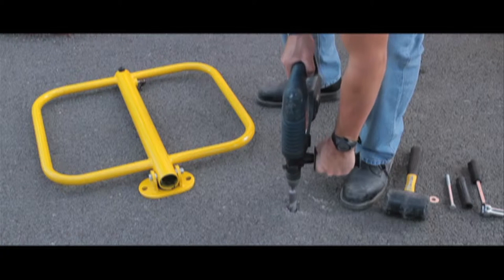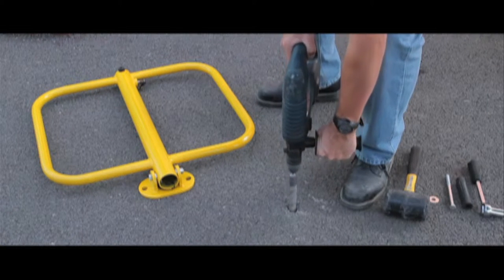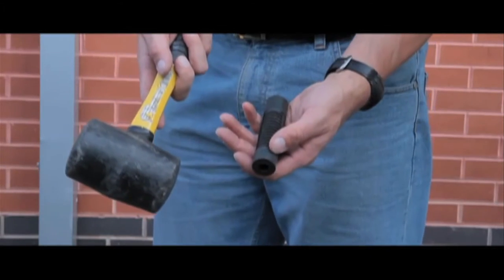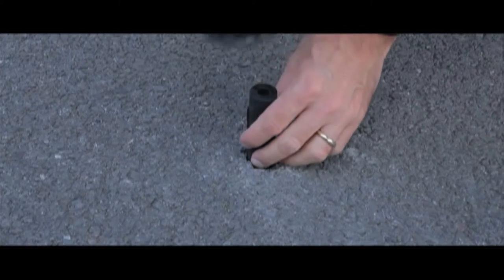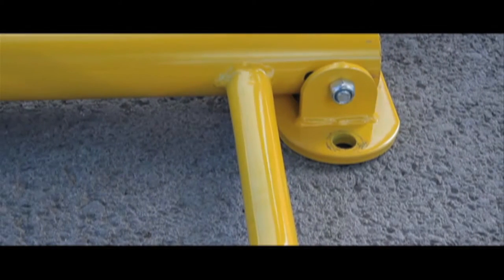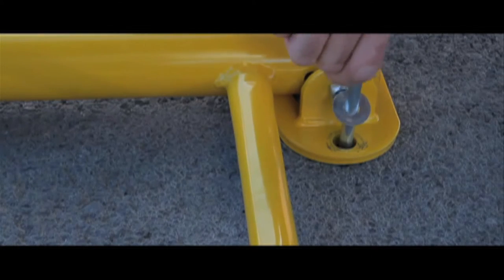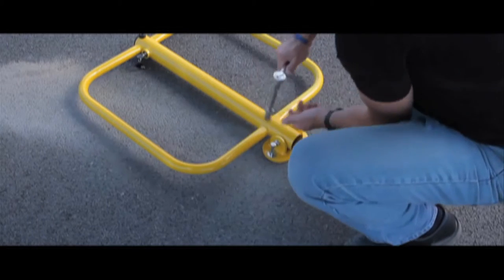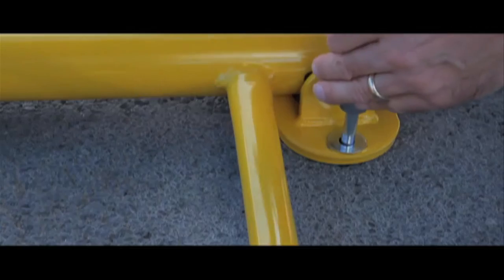Folding Parking Barrier